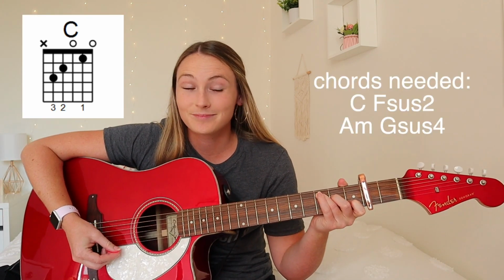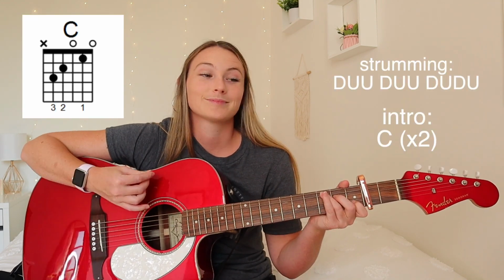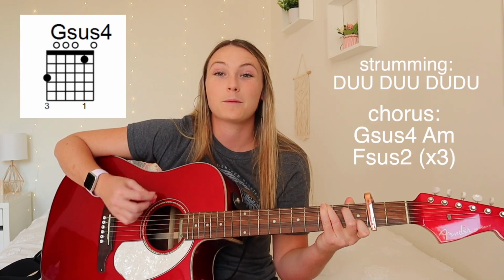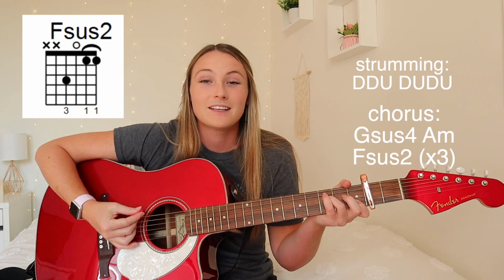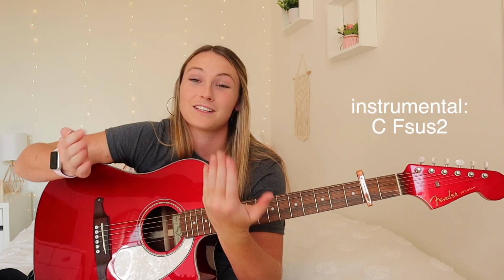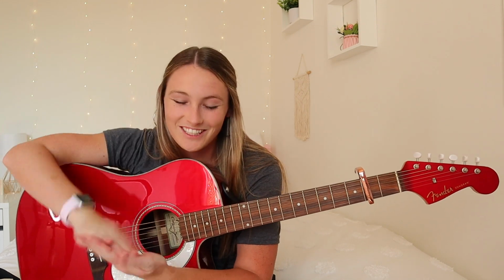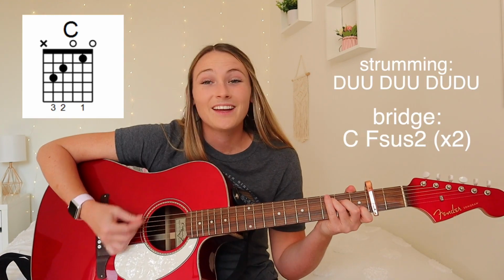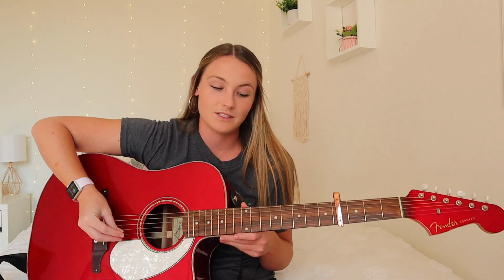Holy Ground Acoustic Guitar Tutorial (Live Version) Taylor Swift RED // Nena Shelby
learn how to play “Holy Ground” from Taylor Swift’s album RED!!

we’re in september now which means we are one step closer to fall & the release of RED (Taylor’s Version) & i am SO excited!! today we are learning one of my favorite songs from red & my favorite acoustic song that she performed from this album.

taylor has played holy ground acoustically as a surprise song on both the 1989 and Rep tours and in my tutorial, i’m gonna show you how to play it both ways. the 1989 version is slower and better for beginners and the Rep version is faster and more intermediate. check out my tab below for more details on the strumming patterns.

I post new tutorials every week, so turn your notifications on so you don’t miss a single upload! thank you guys so much for your support and for watching my tutorials!! i hope that you like my holy ground guitar tutorial!

xoxo
nena

// MY PRODUCTS:
Digital Beginner Guitar Chord Sheets here:
- Etsy Shop

time stamps:
00:00 - demo
00:45 - explanation
02:05 - chords needed
03:57 - intro & strumming
05:28 - verse
08:07 - chorus
11:03 - bridge
11:53 - end chorus & outro

my tools & services:
build a website like mine on squarespace.com!

This Taylor Swift holy ground acoustic guitar tutorial is great for beginners! I hope this helps you learn how to play holy ground by Taylor Swift! My mission is to bring you easy Taylor Swift guitar songs for beginners!